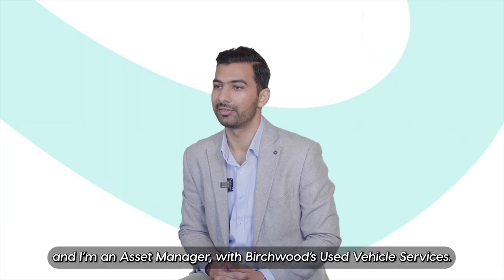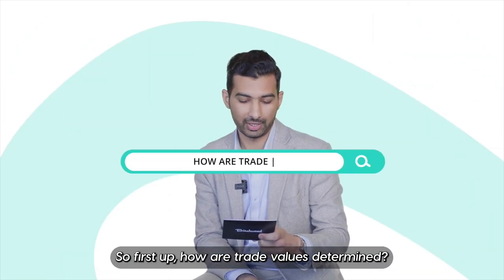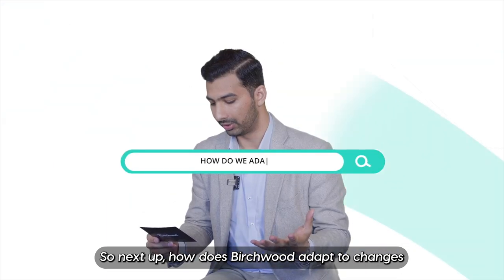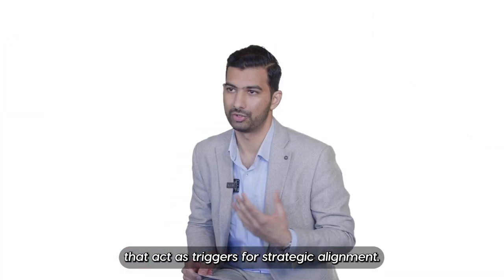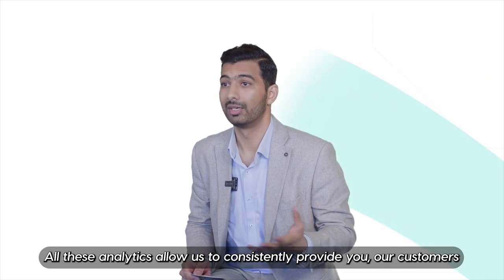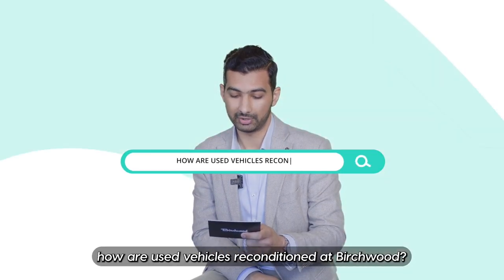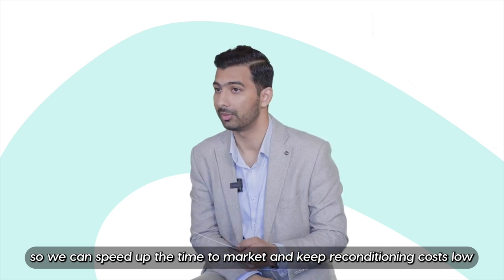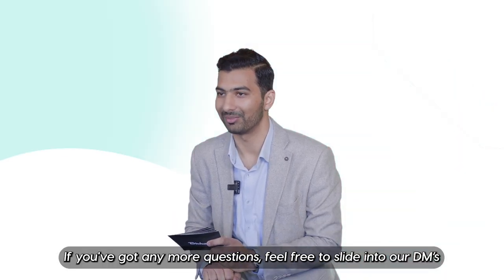Birchwood Answers the Web - Used Vehicle Reconditioning - Birchwood Used Vehicle Services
How does Birchwood recondition its used vehicles?
Good question! Zain from Birchwood Used Vehicle Services explains the reconditioning process, how trade-in values are calculated, and more!
Have a question? DM us!